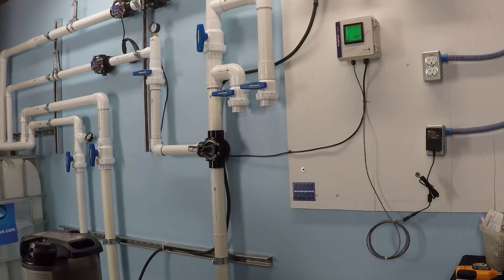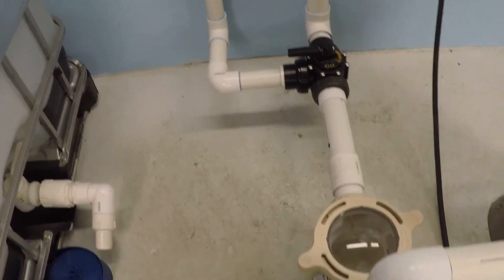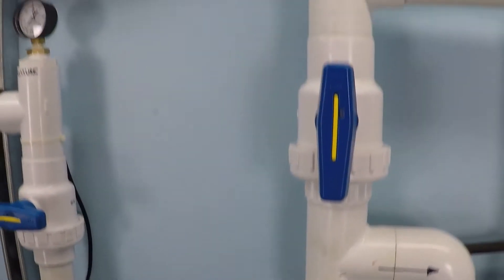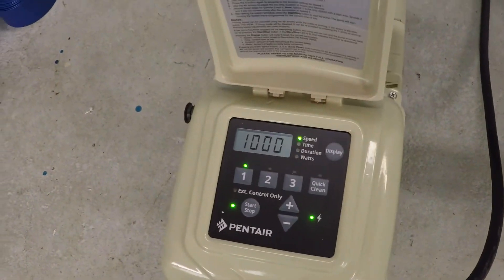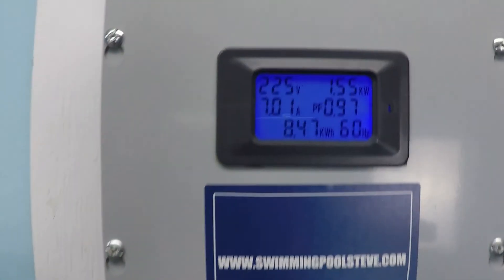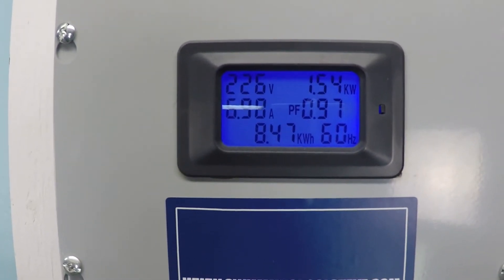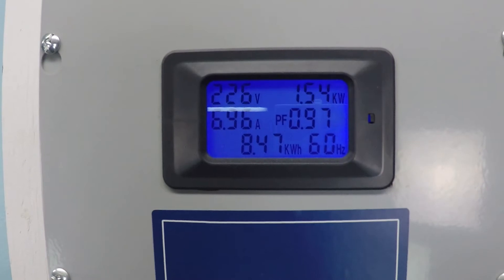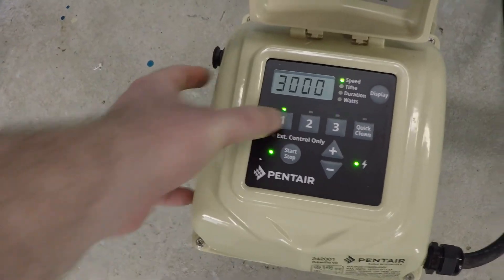Flow Rate Example - 3000 RPM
- In this video electrical consumption and flow rate are tested using dual suction lines and one 2" return line with a variable speed pool pump running at 3000 RPM.